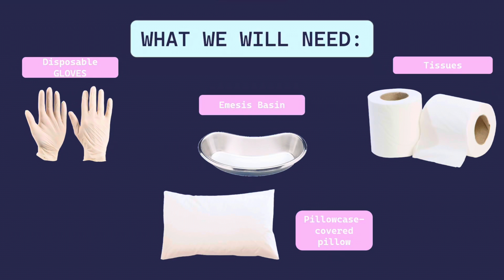T11: Assisting the patient to deep breath and coughing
Presented by: Nur Aqilah Sufian